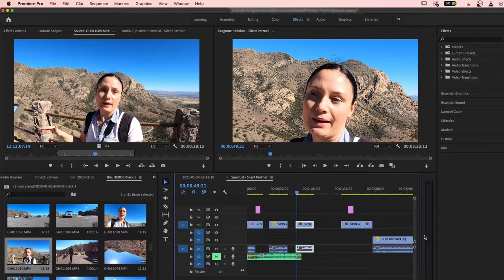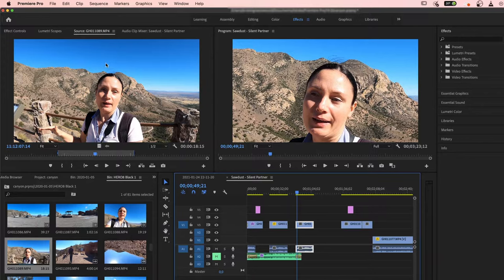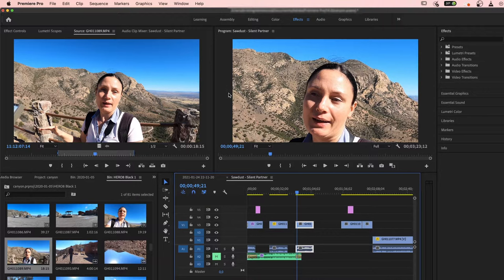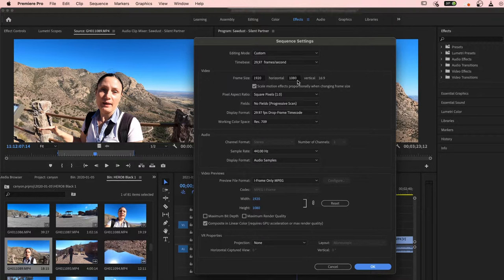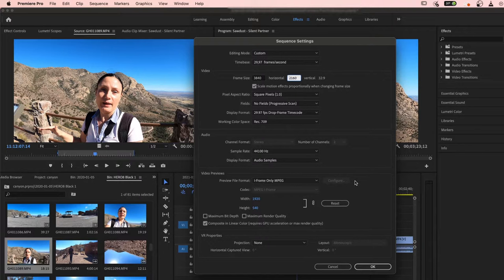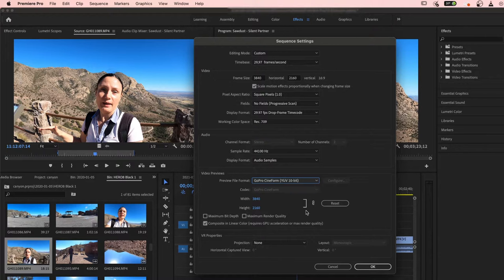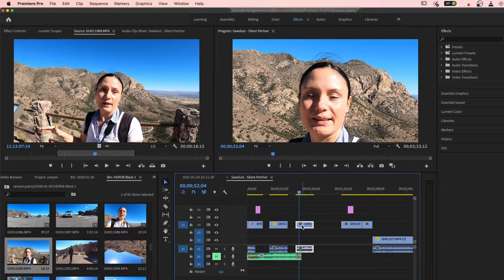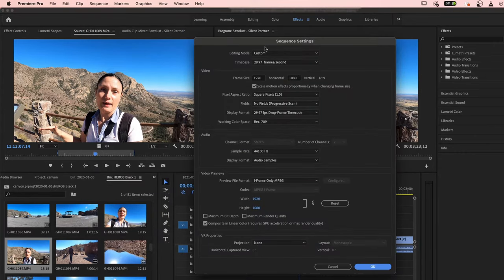Preview Zoomed In Problem Does Not Match Source - Adobe Premiere Pro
Problem: When the video preview size does not match the project size.

After many years of video editing in i-Movie and Wondershare, I'm finally learning Premiere Pro.

The software is really complicated, and here is one problem I had. I wanted to insert my source file, i.e. a 4K video, into the timeline and then it was displayed enlarged. The problem is that my video editing area was smaller.

The easy way to fix the problem is to click Sequence, then sequence settings and then you increase the frame size from 1920x1080 to 3840x2160. Then you have to adjust that in the video preview below. In this case, I clicked the Video Preview File Format and selected GoPro Videos CineForm (YUV 10 bit). Click Ok and then it should work.

If you want to keep the video works space size 1920x1080, you can also simply right click on the video in the timeline. Then you go with the arrow down and select with the mouse set to frame size.